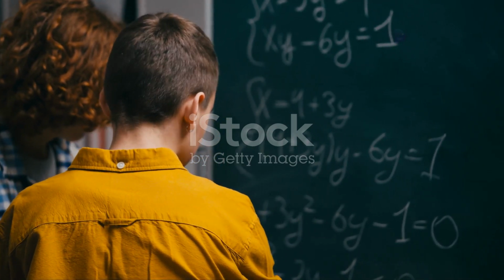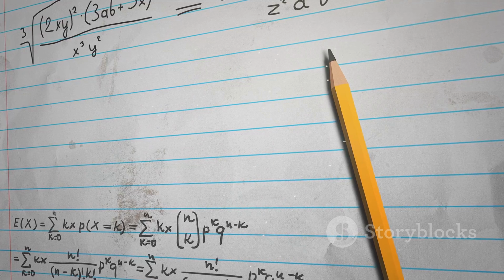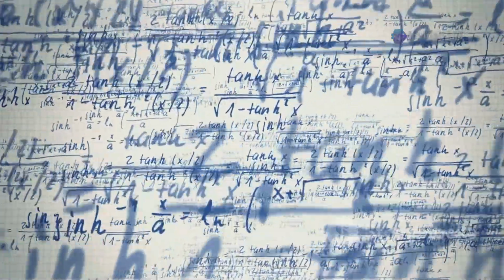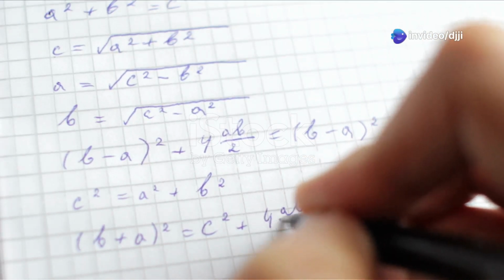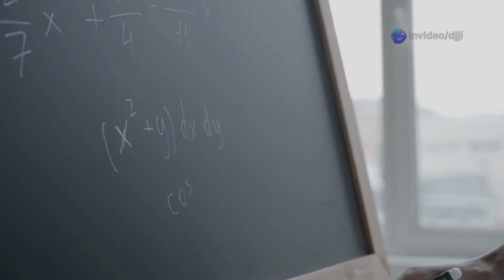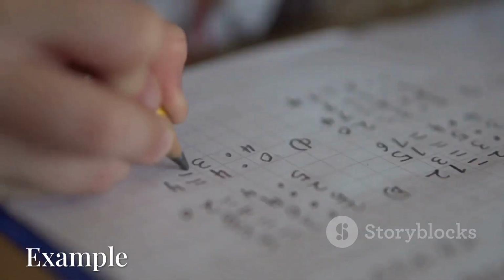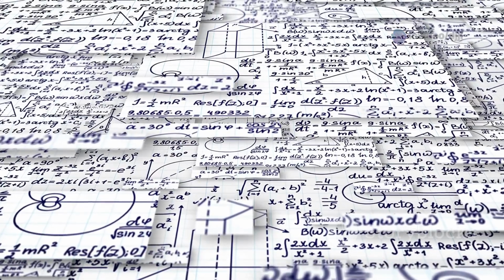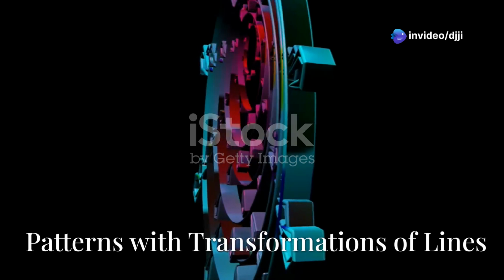Grade 9 Math Linear and Non linear Relations Part 3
Welcome to Djji Tutorials! In this video, "Grade 9 Math Linear and Non linear Relations Part 3," we dive deep into finding the equation of a line and exploring line transformations! 📏✏️

Learn how to calculate the slope using two points and write equations using both slope-intercept and point-slope forms. We’ll also cover fascinating line transformations, including translations, reflections, rotations, and scaling.

Whether you're a Grade 9 student struggling with linear relationships or just brushing up on your math skills, this tutorial is for you!

OUTLINE:
00:00:00 Introduction
00:00:10 Find the Equation of A Line
00:00:32 Finding the Equation
00:01:15 Point-Slope Form
00:02:17 Example
00:02:50 Simplify to Slope-Intercept Form
00:03:07 Patterns with Transformations of Lines
00:03:41 Reflections, Rotations and Scaling
00:04:02 Key Concepts
00:04:22 Matrices and Outro

Tutorial Vlog